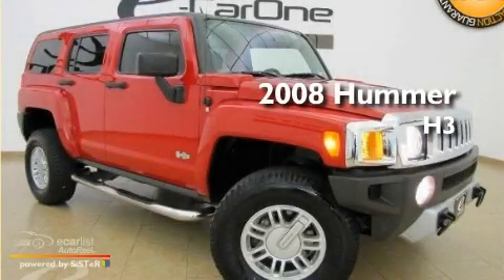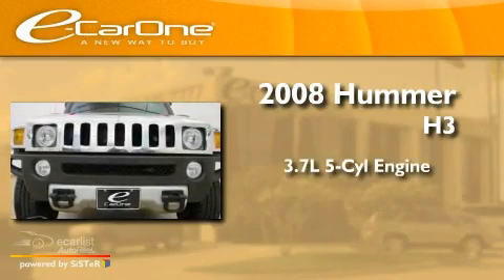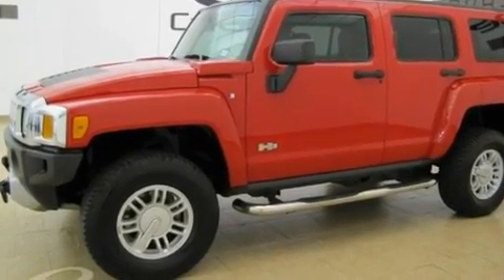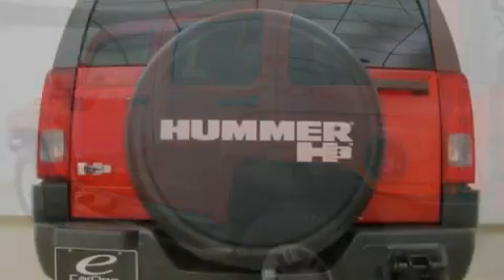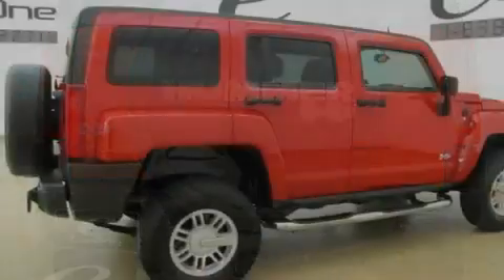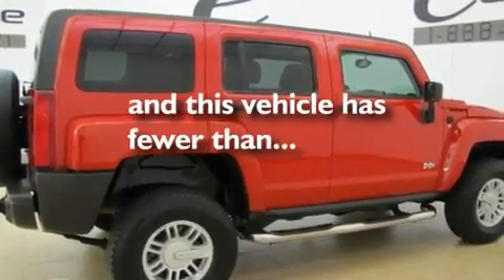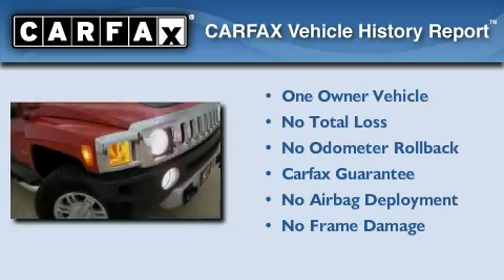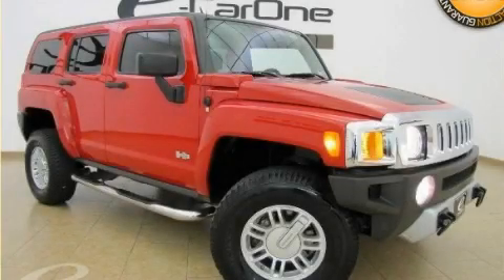2008 Hummer H3 Carrollton TX 75006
Year : 2008

 Make : Hummer

 Model : H3

 Engine : 3.7L DOHC 5-cylinder MFI

 Trans . : Automatic

 Exterior : Red

 Miles : 25,710

 Interior : Black

 eCarOne

 1875 N. Interstate 35E

 Preowned 2008 Hummer H3 Carrollton TX